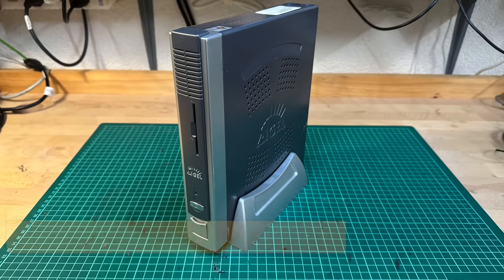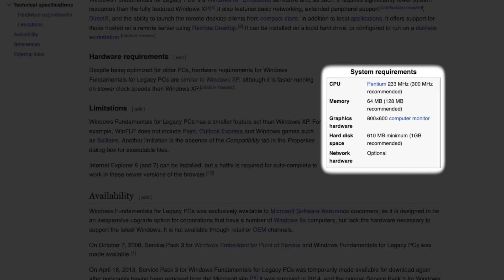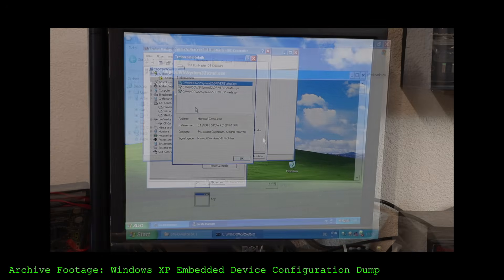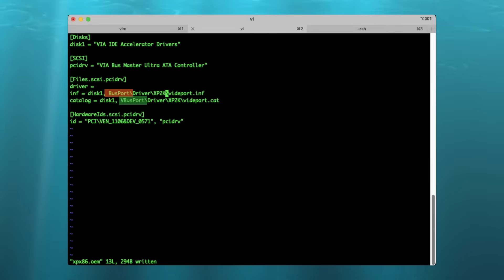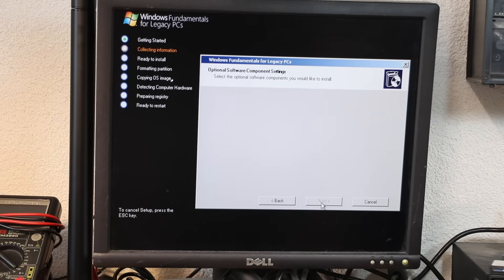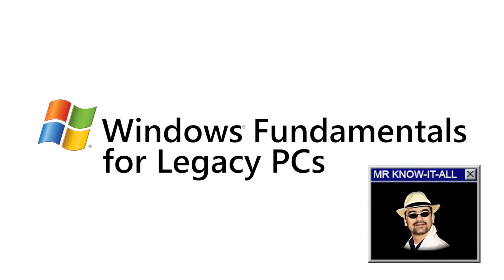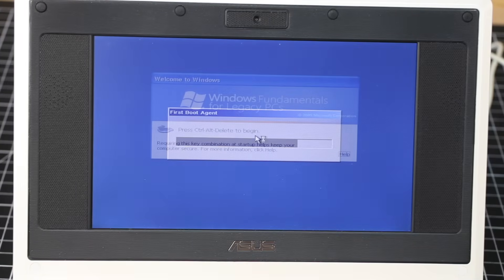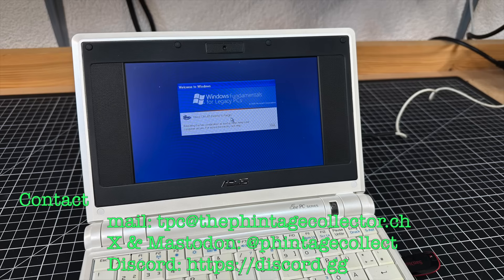Windows FLP - A Secret Windows XP Built to Keep Old PCs Alive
You've seen this thin client before — a PC-based device from German manufacturer IGEL Technology. Last time, I managed to get Windows XP Embedded running on it. But today, I’m diving into something a little different: Windows Fundamentals for Legacy PCs (FLP), Microsoft’s 2006 answer to aging business hardware that couldn't handle Windows XP or Vista.

Join me as I wrestle with obscure VIA drivers, try (and fail) to create a working TXTSETUP.OEM file, and attempt to get FLP running on an old thin client... before giving up and pulling out a trusty Asus EeePC 701 from 2007. Spoiler: it works much better!

Along the way, we talk about:
 • What FLP is and how it spun off from XP Embedded
 • Why it was created and who it was for
 • Some driver debugging pitfalls and setup quirks
 • How to patch FLP with Service Pack 3 (yes, it’s a special version!)
 • Modern web browsing in 2025 (kind of...)

🎉 Special Thanks for Today Goes To 🎉

Your passionate support for retro tech keeps this journey going.
Thank you for being a vital member of this channel!

00:00 Intro
00:42 Looking Back to Windows Fundamentals for Legacy PCs
03:12 Installing Windows FLP
04:19 Building A Custom Driver Disk
05:41 Testing The Custom Driver Disk
08:46 Windows FLP on the Asus EeePC
10:51 Service Pack 3 for Windows FLP
11:11 Conclusion

This video was made possible with support by:

THE PHINTAGE ENTHUSIASTS:
ZyeByteVT @ZyeByteVT

THE PHINTAGE SUPPORTERS:
HMK @hmichaelkraut7968
Jack Rosenthal  @JackRosenthal1
Luke Granger-Brown @luke_gb
Feldi @ddrcomputerwelt
Tim Hull  @hulltim2
xcalibur839  @xcalibur839
Z098 @Z098